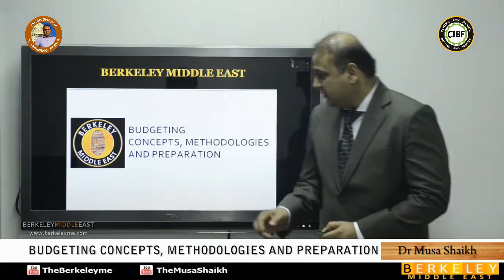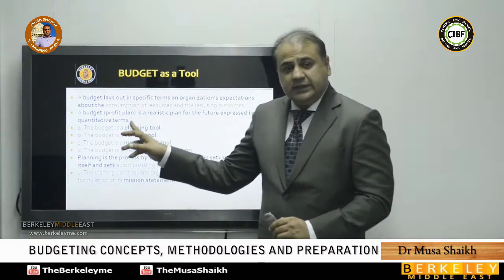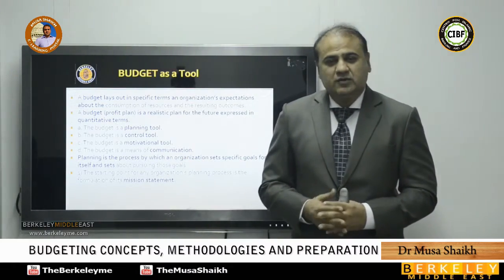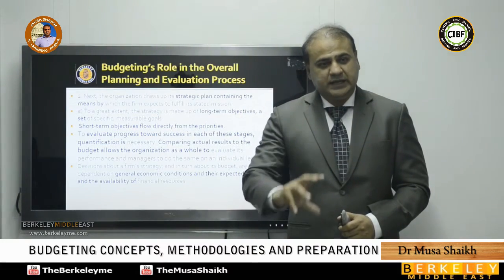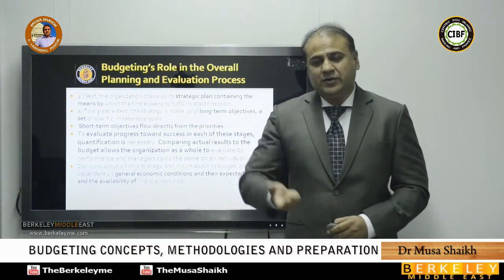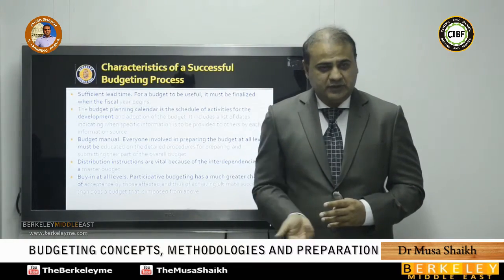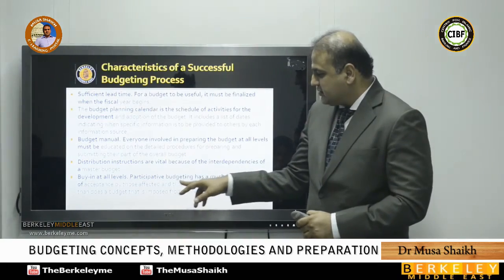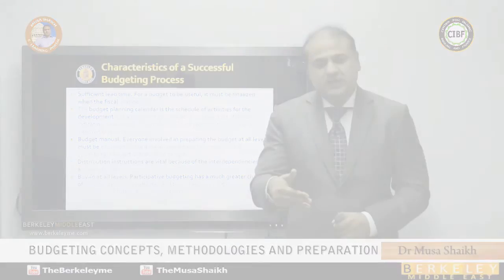Budgeting Concepts, Methodologies & Preparation Explained by Musa Shaikh | CMA Exam| Berkeley School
In this lecture, 𝐌𝐮𝐬𝐚 𝐒𝐡𝐚𝐢𝐤𝐡 breaks down the 𝐟𝐮𝐧𝐝𝐚𝐦𝐞𝐧𝐭𝐚𝐥𝐬 𝐨𝐟 𝐛𝐮𝐝𝐠𝐞𝐭𝐢𝐧𝐠 and shows how 𝐩𝐫𝐨𝐟𝐞𝐬𝐬𝐢𝐨𝐧𝐚𝐥𝐬, 𝐛𝐮𝐬𝐢𝐧𝐞𝐬𝐬 𝐨𝐰𝐧𝐞𝐫𝐬, and 𝐂𝐌𝐀 𝐜𝐚𝐧𝐝𝐢𝐝𝐚𝐭𝐞𝐬 can use these techniques to achieve strategic goals. You’ll learn the principles behind effective budgeting, the different methodologies available, and how to prepare a budget that truly works for your organization.

Core budgeting concepts every finance professional must understand
Budgeting methodologies and how to choose the right one
Step by step budget preparation process
Common mistakes in budgeting and how to avoid them
Practical tips for aligning budgets with strategic objectives

Budgeting is more than just numbers it’s a planning tool that drives decision making, resource allocation, and organizational success. Whether you’re preparing for the CMA exam or working on business growth, mastering these skills can set you apart.

CMA and accounting students
Finance professionals and managers
Entrepreneurs and business owners
Anyone responsible for financial planning or control

𝐀𝐛𝐨𝐮𝐭 𝐌𝐮𝐬𝐚 𝐒𝐡𝐚𝐢𝐤𝐡
Musa Shaikh is an experienced trainer and coach specializing in CMA exam preparation, strategic financial management, and business leadership. His lectures help learners connect theory to real world application.

𝐑𝐞𝐥𝐚𝐭𝐞𝐝 𝐋𝐞𝐚𝐫𝐧𝐢𝐧𝐠
Cost & Management Accounting essentials
Strategic Business Analysis and Planning
Financial Statement Analysis and Forecasting

𝐖𝐚𝐭𝐜𝐡 𝐭𝐡𝐢𝐬 𝐯𝐢𝐝𝐞𝐨 𝐭𝐨 𝐬𝐭𝐫𝐞𝐧𝐠𝐭𝐡𝐞𝐧 𝐲𝐨𝐮𝐫 𝐛𝐮𝐝𝐠𝐞𝐭𝐢𝐧𝐠 𝐬𝐤𝐢𝐥𝐥𝐬 𝐚𝐧𝐝 𝐩𝐫𝐞𝐩𝐚𝐫𝐞 𝐲𝐨𝐮𝐫𝐬𝐞𝐥𝐟 𝐟𝐨𝐫 𝐛𝐨𝐭𝐡 𝐚𝐜𝐚𝐝𝐞𝐦𝐢𝐜 𝐬𝐮𝐜𝐜𝐞𝐬𝐬 𝐚𝐧𝐝 𝐩𝐫𝐨𝐟𝐞𝐬𝐬𝐢𝐨𝐧𝐚𝐥 𝐞𝐱𝐜𝐞𝐥𝐥𝐞𝐧𝐜𝐞.